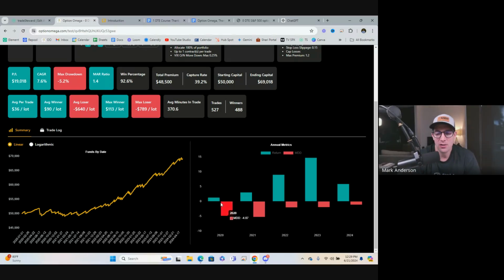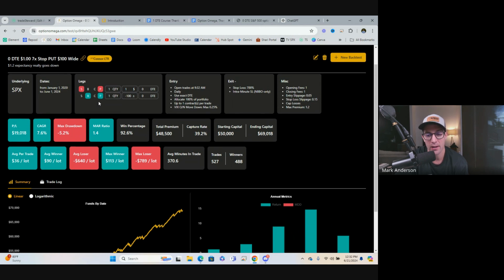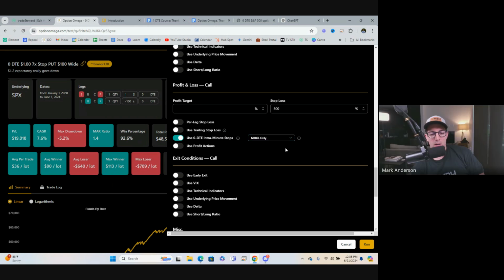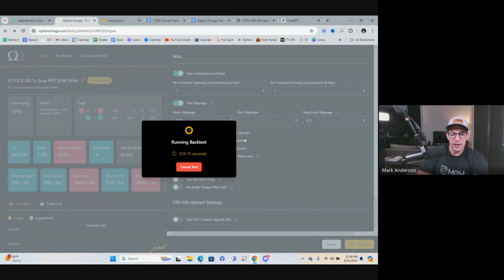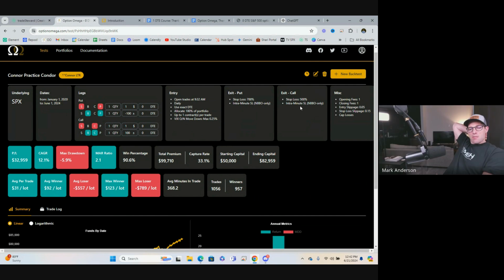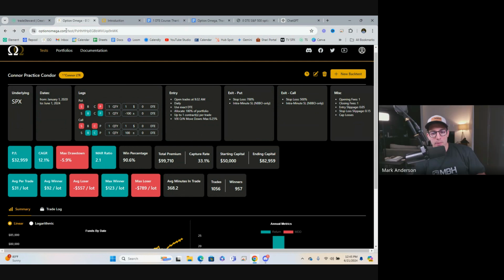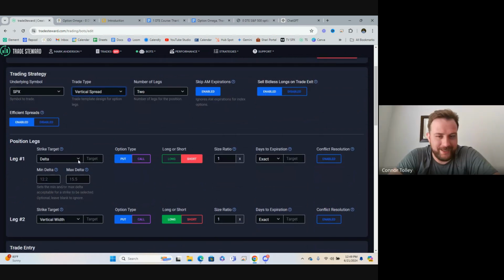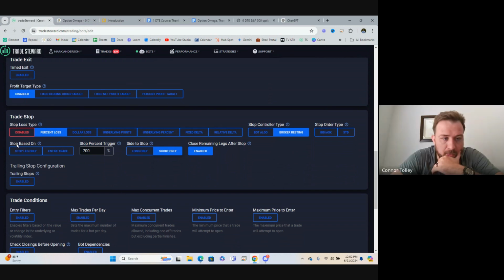Newby Learns Back Testing and Inputting in Trade Steward - ZeroDayMark